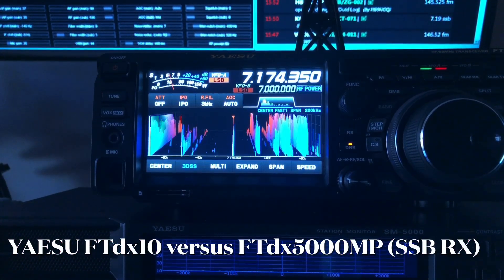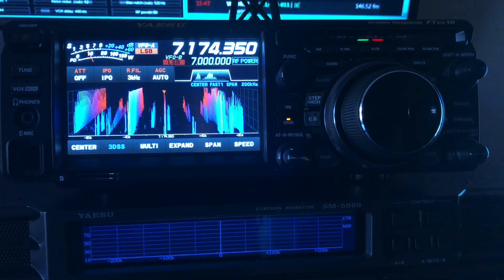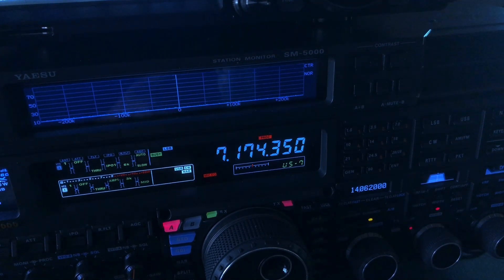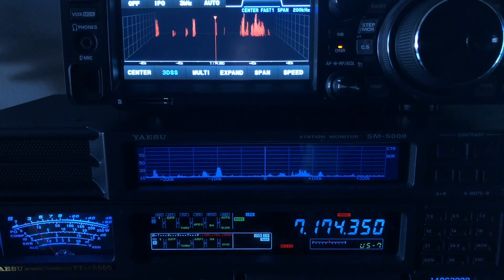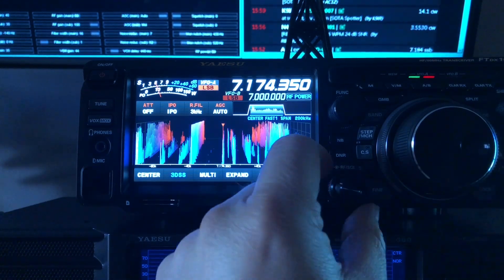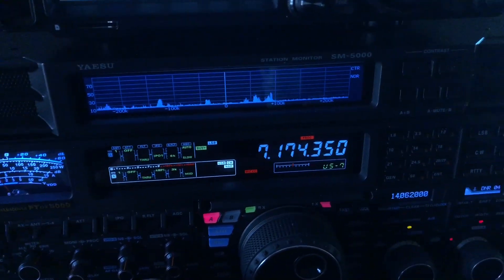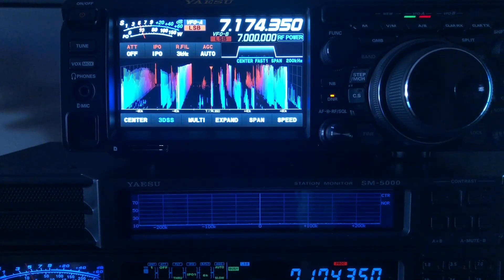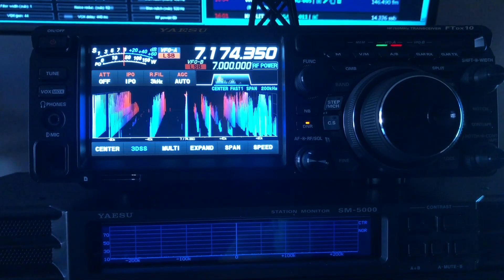Yaesu FTdx10 vs FTdx5000MP: SSB RX (Video #5 in this series)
My good friend Joel, KC4WZB, loaned me his brand new Yaesu FTdx10.  When I say loaned, I mean he picked it up at Ham Radio Outlet and brought it straight to me, so I could unbox it and shoot a series of videos, exploring the capabilities of this latest offering from Yaesu.

This is the fifth in a series of videos I will be producing to show the capabilities of the Yaesu FTdx10.  In this video we put the FTdx10 up against the FTdx5000MP with both radios receiving SSB signals on the 40 meter band.

73, de N4HNH